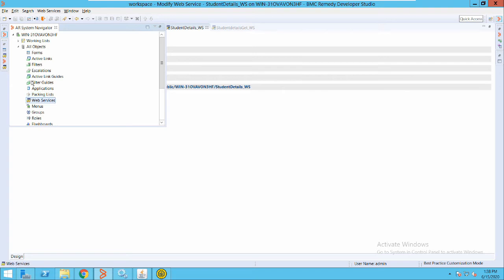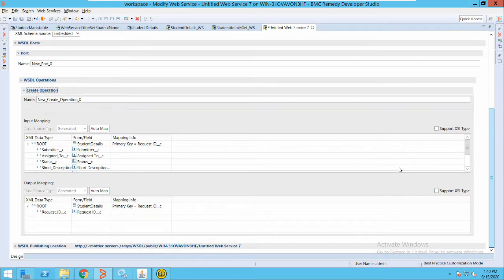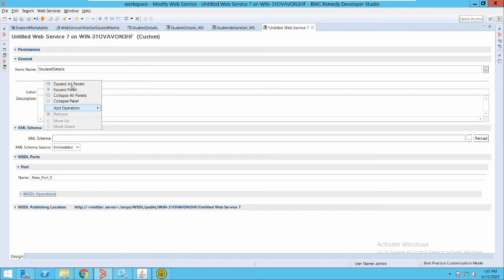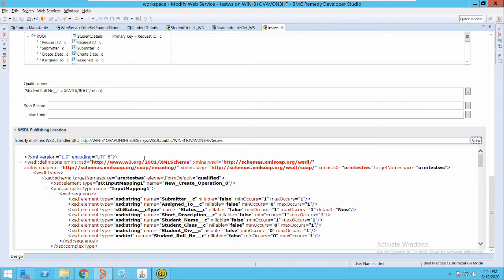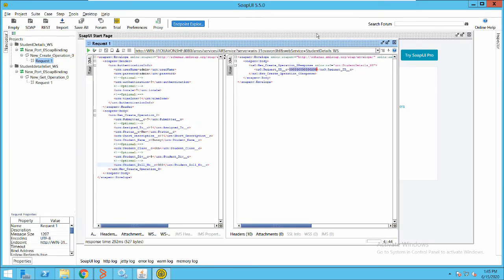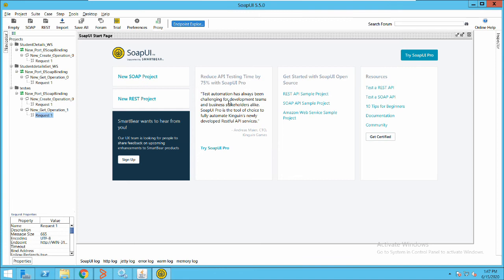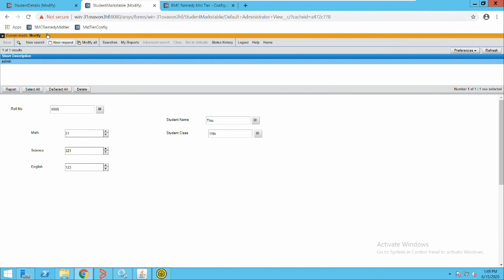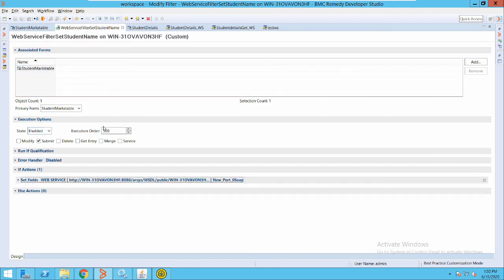BMC Remedy Web Services | Third party Integration | Soap Based Web Service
This video will explain us how to publish and consume soap based web services in bmc remedy.We will understand it with an example using Filter and a form.

Good luck!